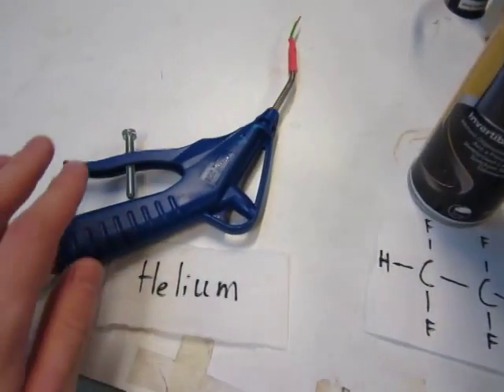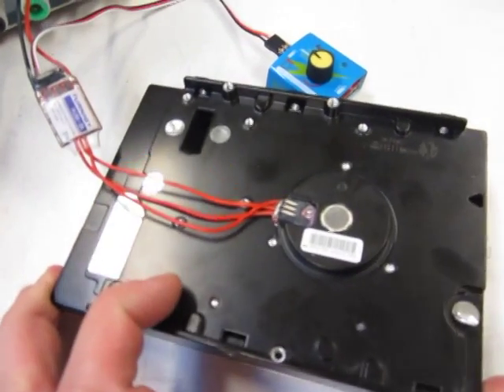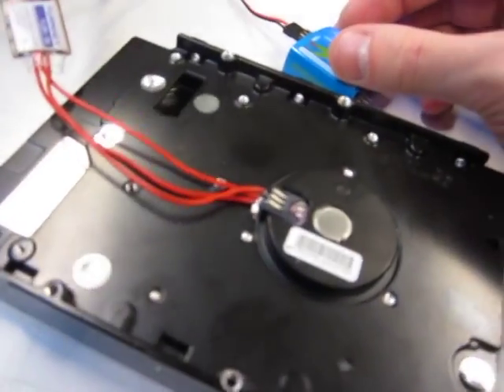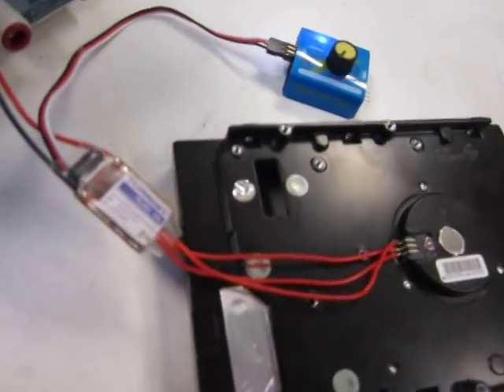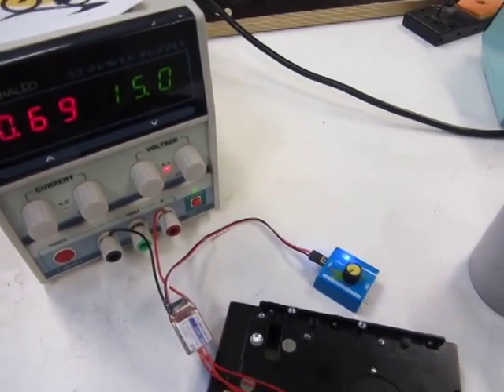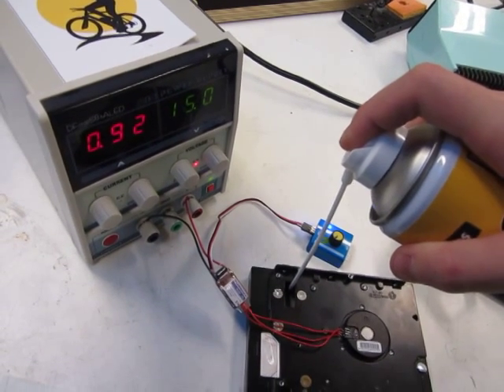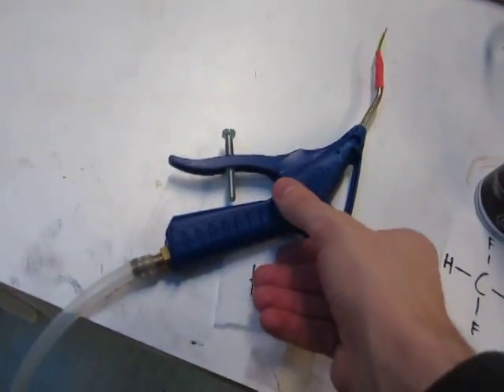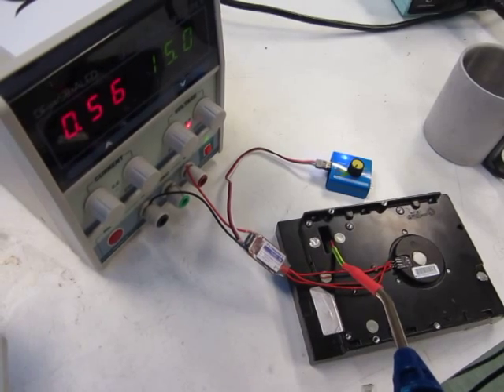Helium inside HDD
Short experiment that explains why they want to fill modern Hard Drive Disks with helium. I run the spindle at constant RPMs with hobby motor and servo tester, observing the current consumption from power supply. Then I enrich the internal atmosphere of HDD with nitrogen as a reference, R123a refrigerant as a heavy gas and helium as a light gas. Obviously, it takes less power when the helium is inside. Also one can note the how the "pitch of the noise" changes in different gases.